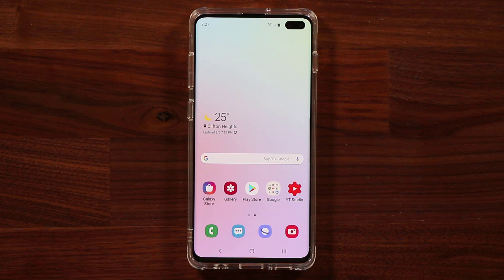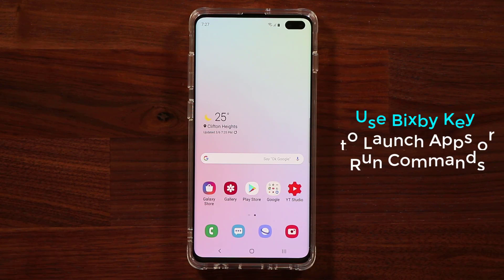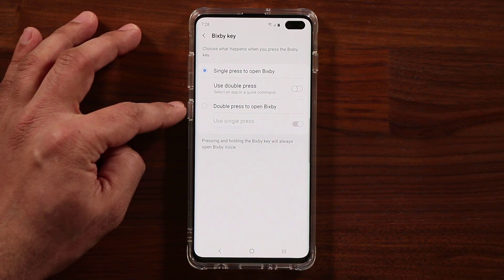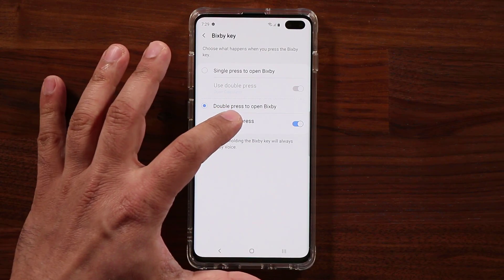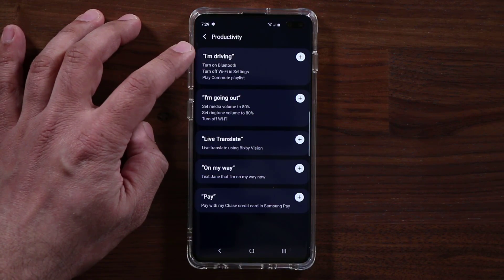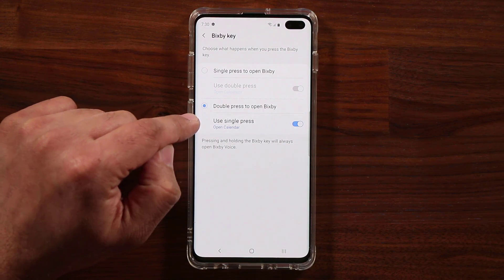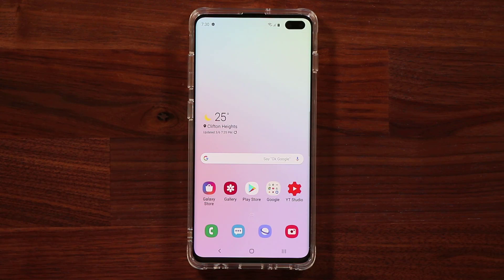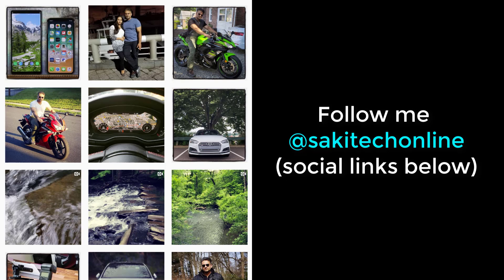Galaxy S10 and S10 Plus - Change This Option Now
Here is the first setting to change on your Samsung Galaxy S10 and S10 Plus. The Galaxy S10 is a fantastic device with tons of options and unique software features, so it is essential to discover as much as possible to maximize your ownership.

Attn: SAKITECH
135 S Springfield Rd. Unit #681